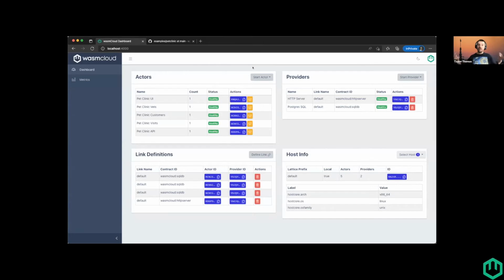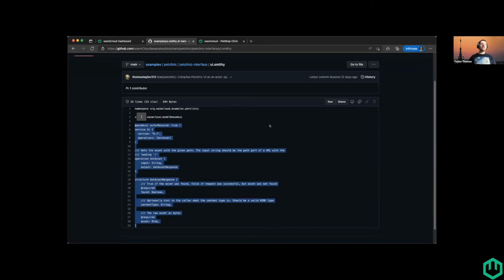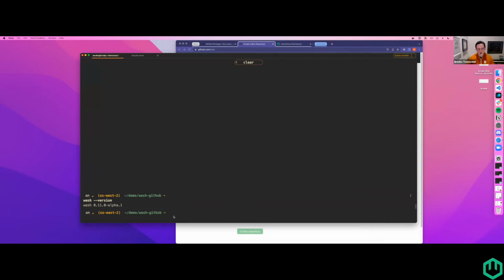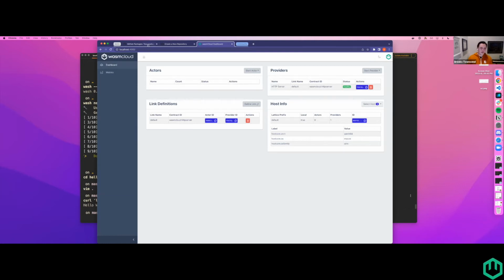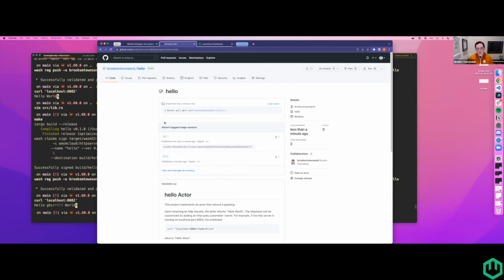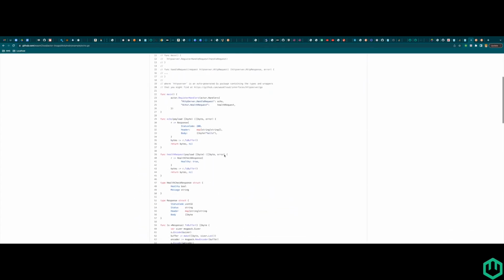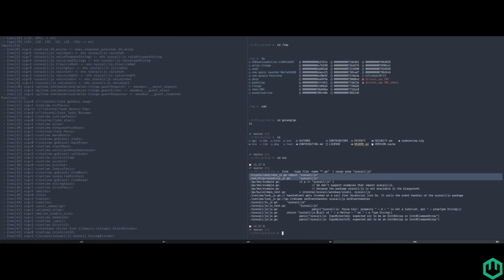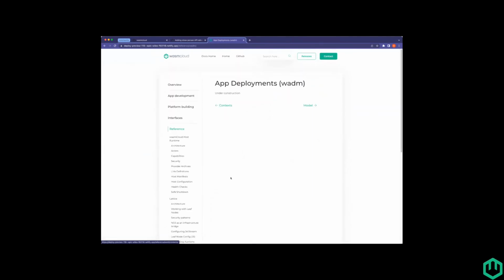wasmCloud: TinyGo Actor Demo, New wadm Documentation - 04/27/22